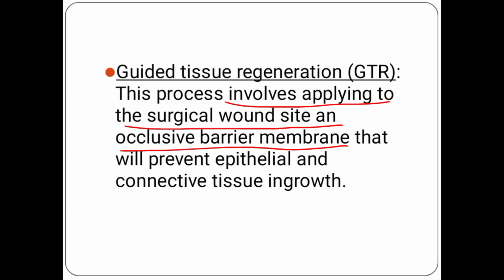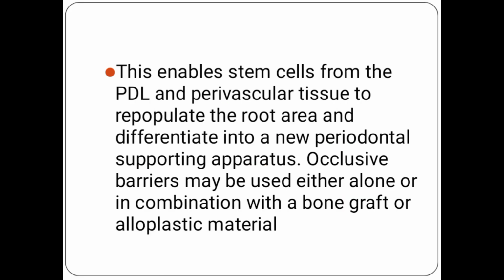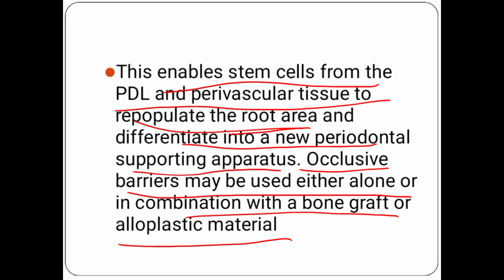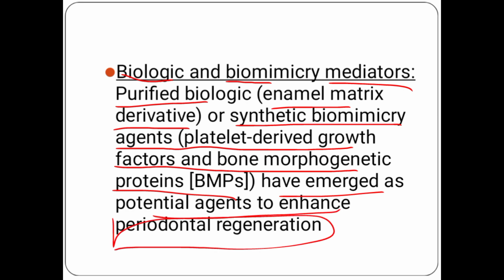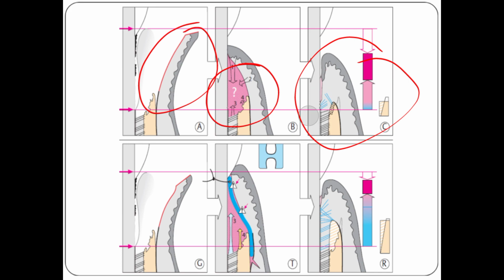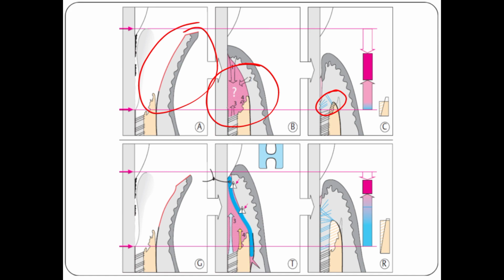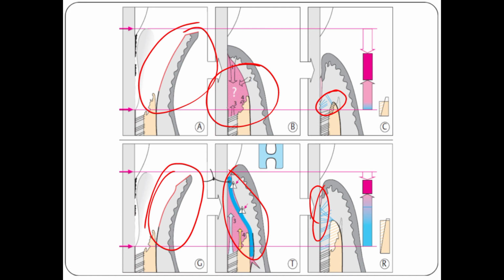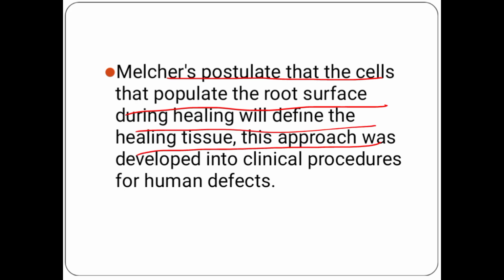Guided Tissue Regeneration